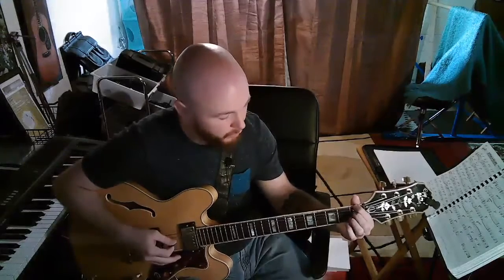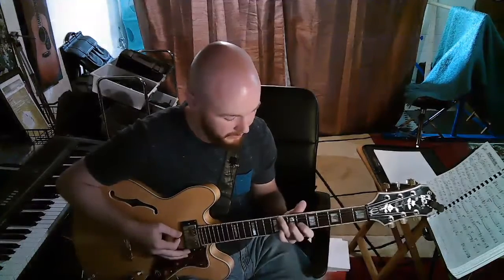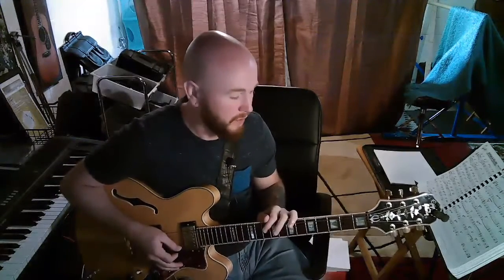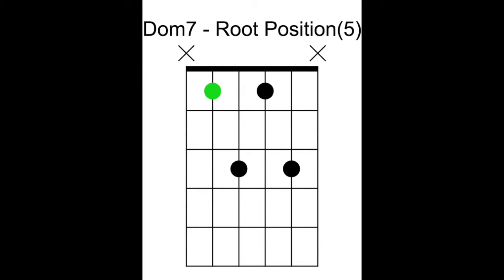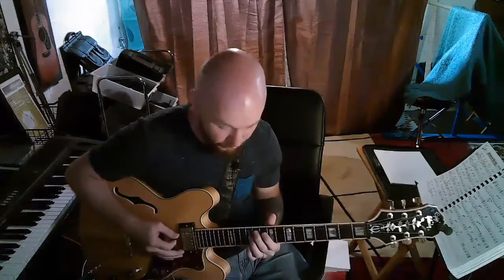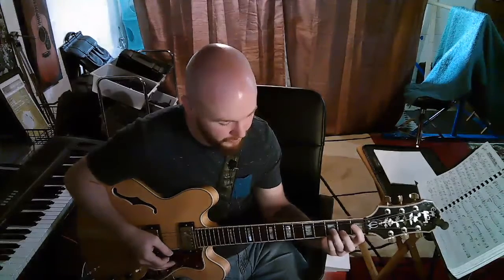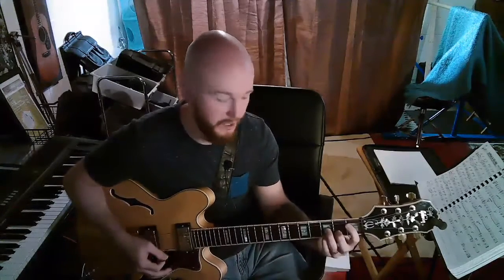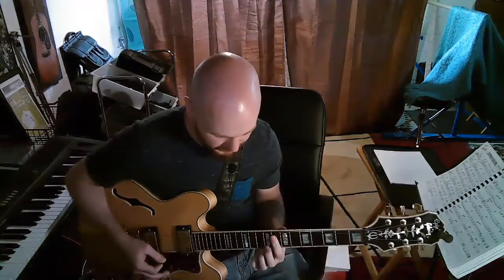Chord Voicings Pt. III - Dominant 7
In video three of our chord voicings series, we look at all the possible positions to play a dominant 7 chord, with our roots on the 4th, 5th, and 6th strings.